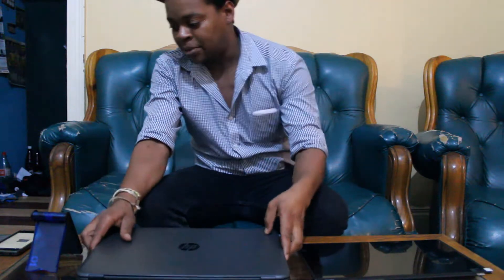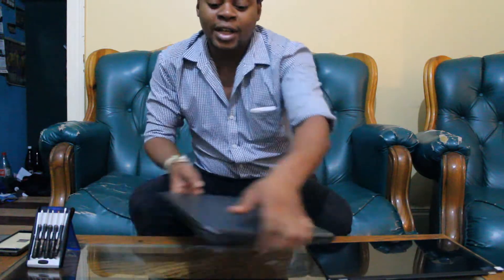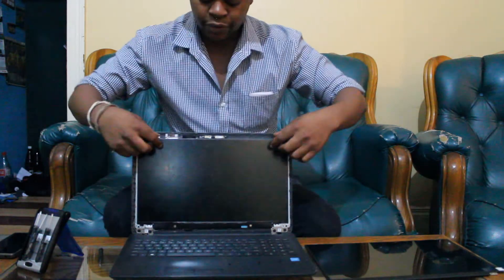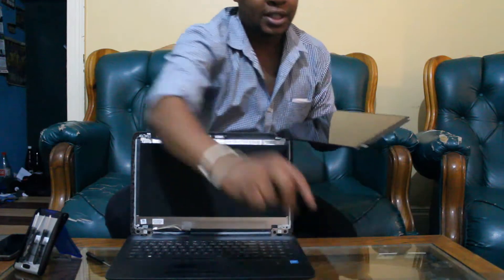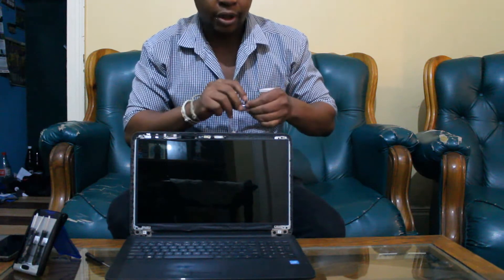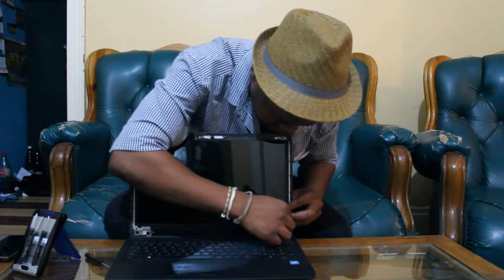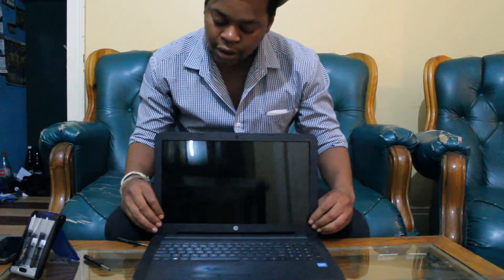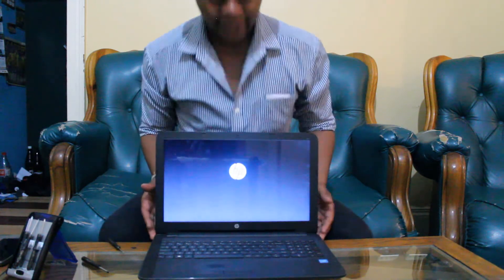laptop screen replacement hp250 g4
how to replace laptop screen hp250 g4